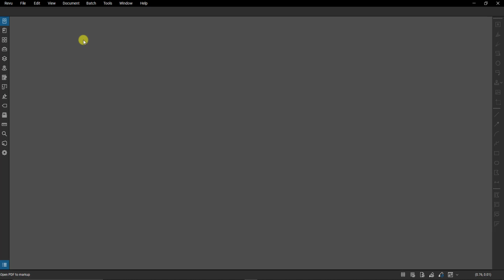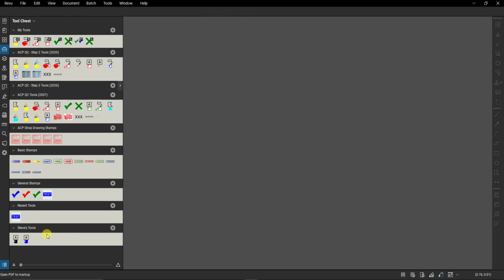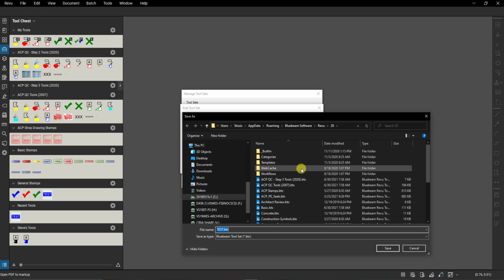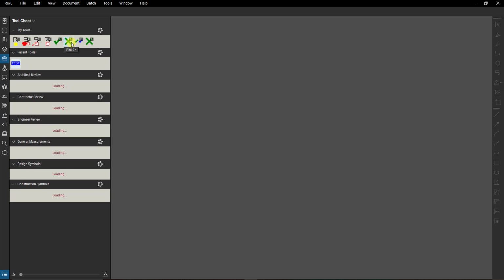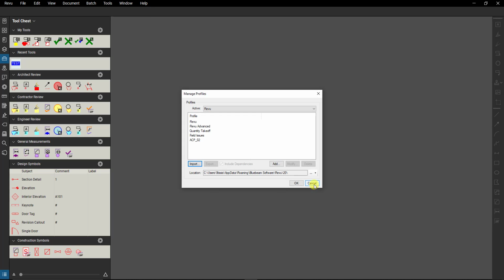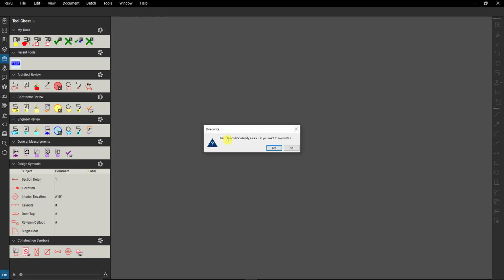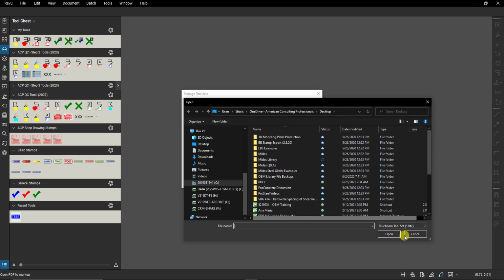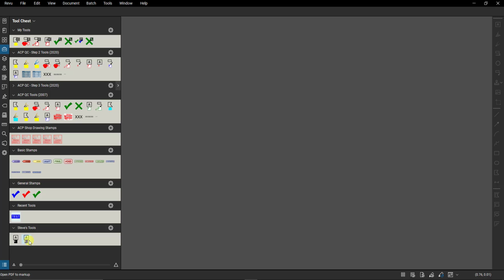Bluebeam Revu - Save Custom Tools & Replace Profile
In this video i'll show you how to save your custom tools you created, repalce a standardized profile with a fresh clean version of itself, and import your custom tools back into the profile.